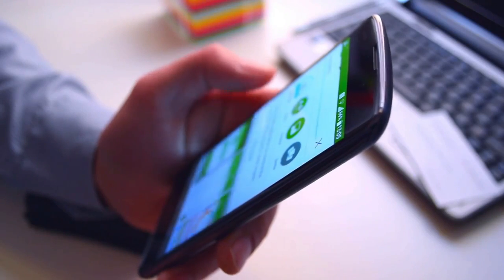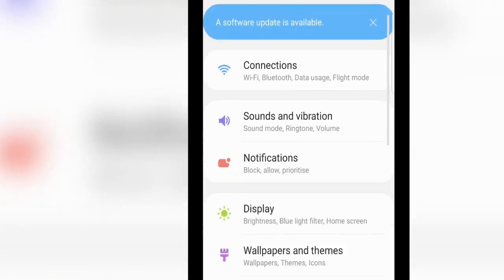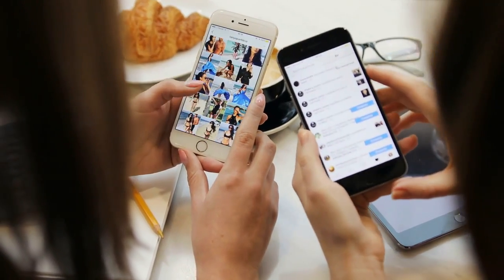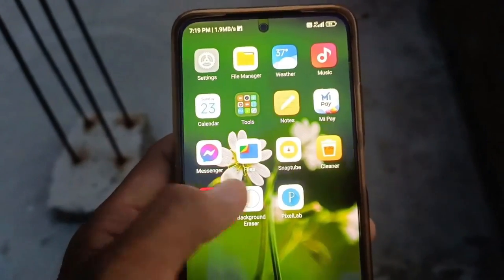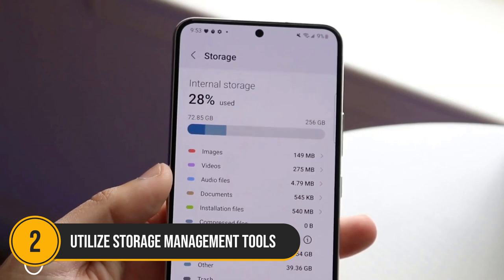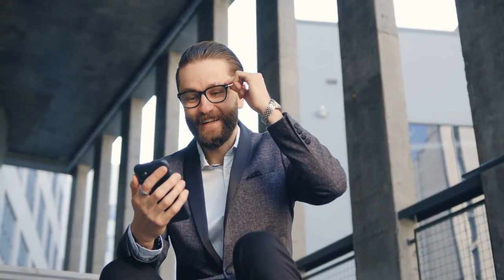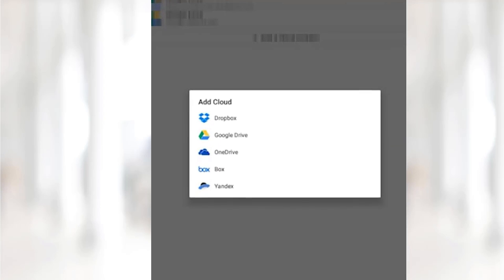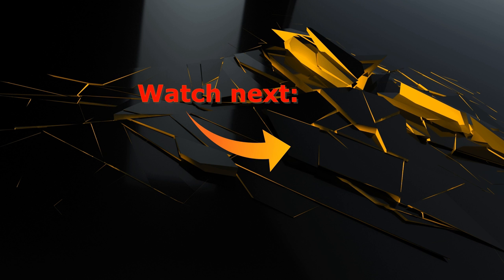How to Free Up Space on Your Android Device Without Deleting Apps 📱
Struggling with low storage on your Android device? In this video, we’ll show you How to Free Up Space on Your Android Device Without Deleting Apps!

Transcript